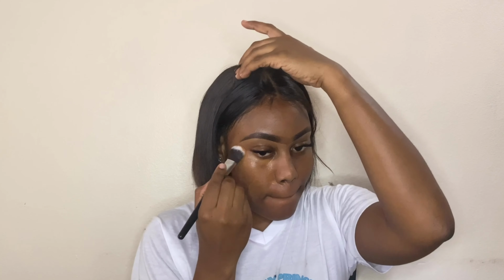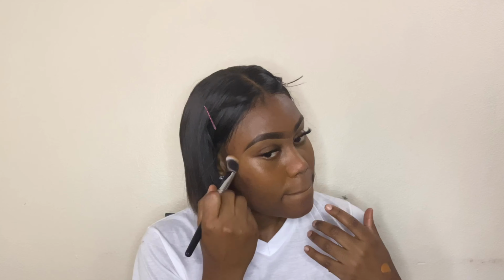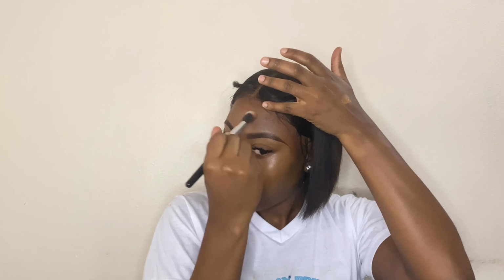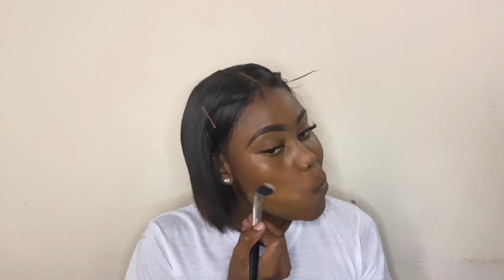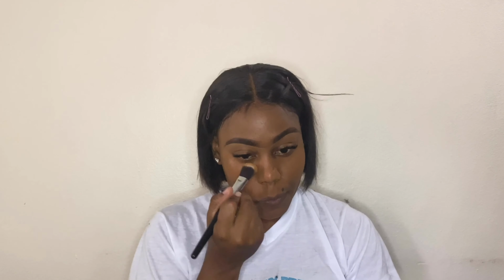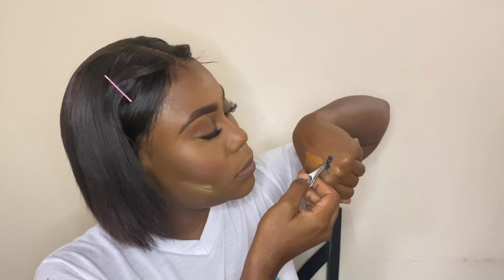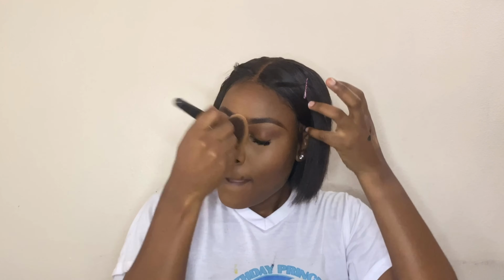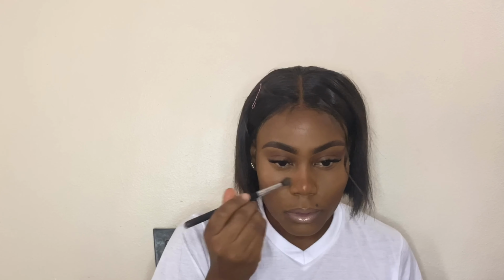MY GO TO EVERYDAY MAKEUP LOOK || HOW TO ACHIEVE NO EYESHADOW NATURAL MAKEUP LOOK (BEGINNER FRIENDLY)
Hey my Wang Fam!

Today I'm showing you what I do when I wanna look simple/natural yet boujie when I'm running errands, chilling at home or even going to work.

My Upload days are Tuesdays and Saturdays at 12pm.

I would definitely like to connect with you guys. I’m always posting on Instagram so you will see whenever I upload a video here.  If you like this video don’t forget to share, comment and like! ❤️

Products Used:

Face:
Maybeline Master Prime Primer
Maybeline Fit Me In The Shade Cappucino
L.A. Girl Pro Concealer Cool Tan/Fawn (Highlight)
L.A. Colors Contour Palette
L.A. Colors Blush Palette
Anastasia Beverly Hills Sundipped Glowkit

Eyes
Madly Matte Patte

Lips:
Mac Lip Glass